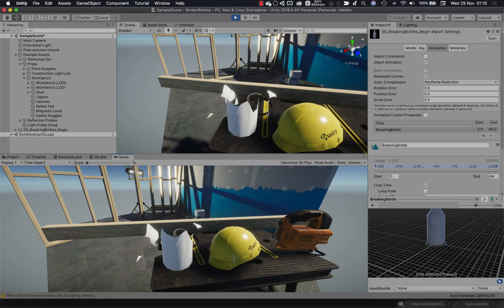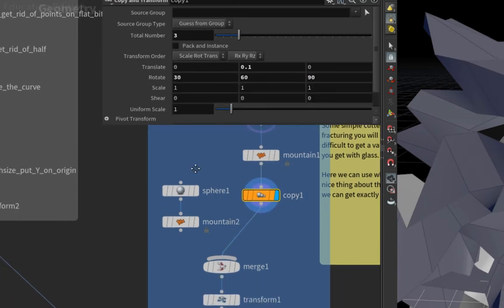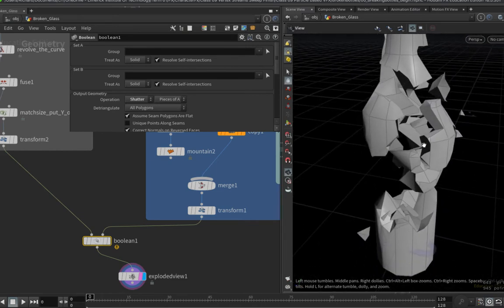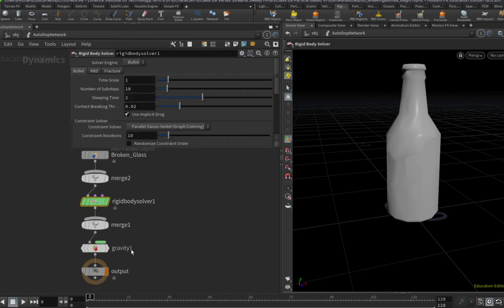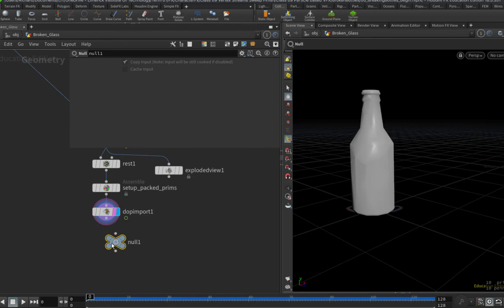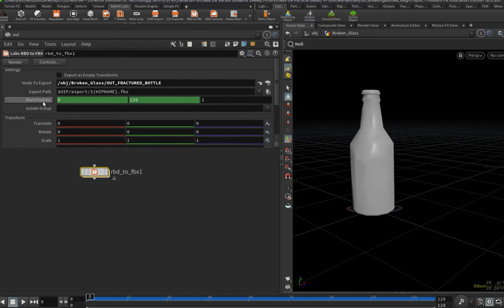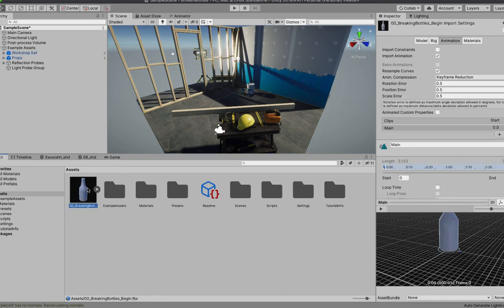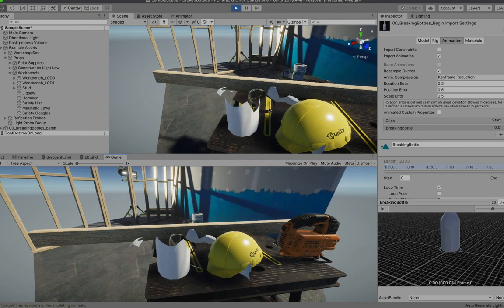Breaking Bottles in Houdini for Unity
We going to pre - fracture a bottle in Houdini. If you want a dynamic simulation you could use this in Unity's rigid body system but we are going to simulate in Houdini so the result will be pre-baked. This will keep it lightweight and make the simulation very art direct-able. It will also be more optimised than simulating in engine making this workflow more mobile/VR friendly.

It is important to note that FBX export does not work in Houdini Apprentice. This is because FBX is licensed from AutoDesk :( However Houdini Indie is exceptional value at approx €200 :)

They are a must have for game artists working in Houdini.

Overview 0:00
Prep models and cutter geo 0:20
Setup our Boolean 2:50
Set up our fracturing simulation 4:50
Export out our FBX 7:40
Import the FBX into Unity 11:30
Setup the FBX animation in Unity 12:30

Game Art, Houdini, Simulation, Bottles, Breaking, Shattering, Shooting Bottles, Mobile destruction, VR, Fracturing, Shards, Glass